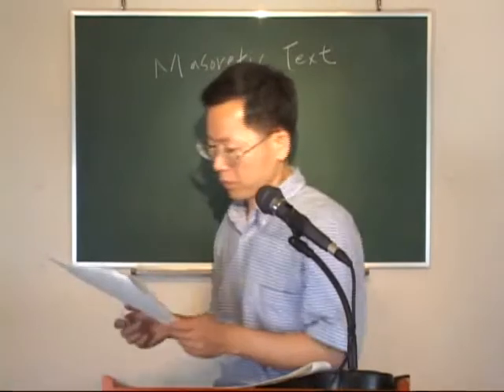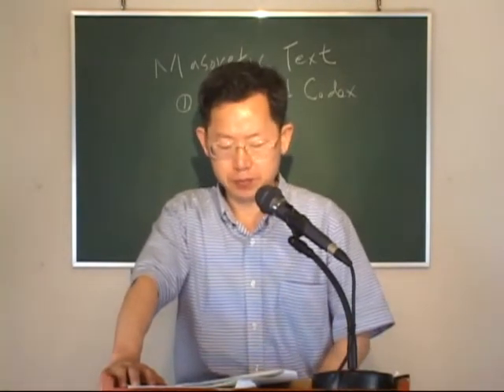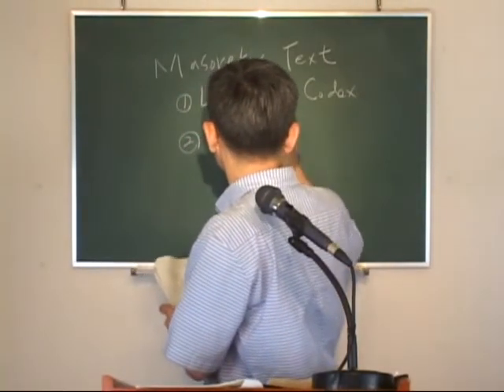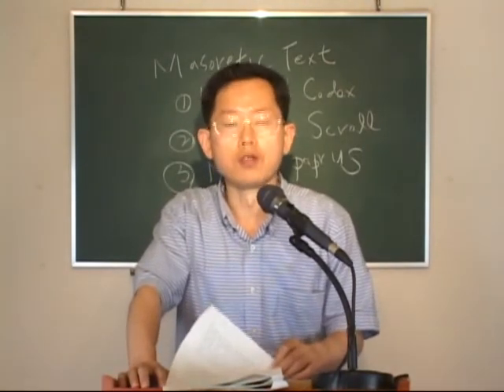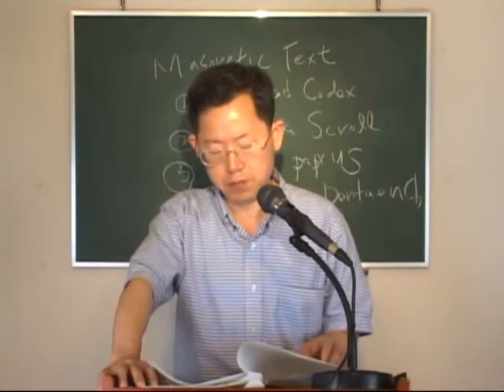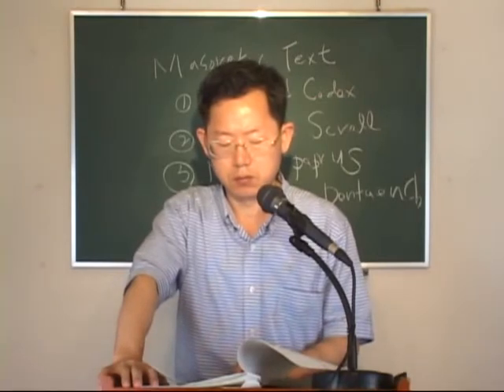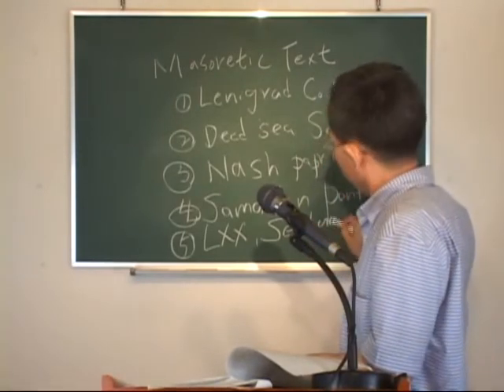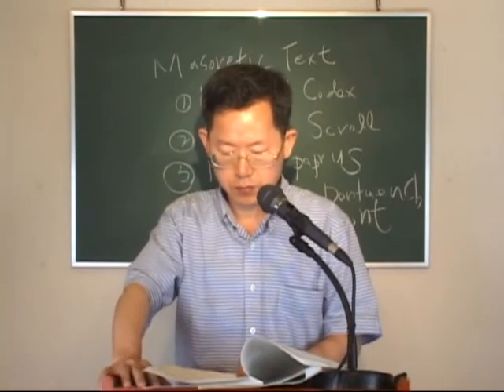Introduction to the Old Testament Lecture 14:ABCMISSION - English